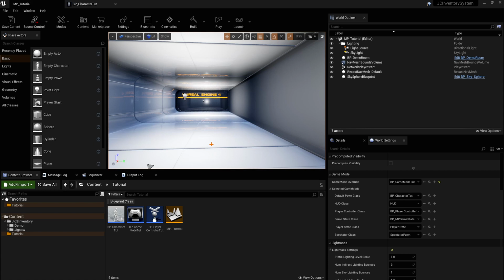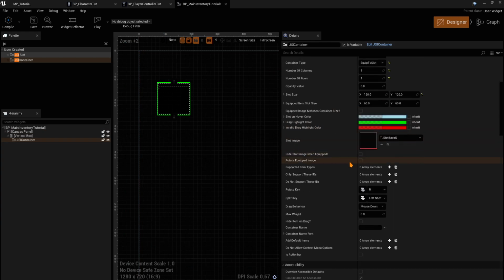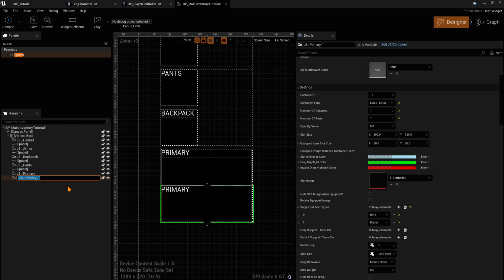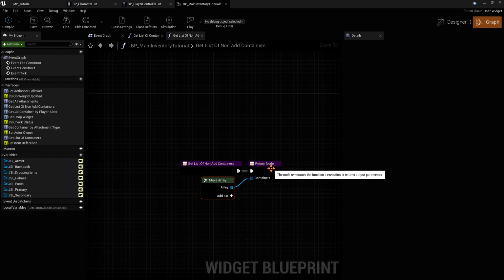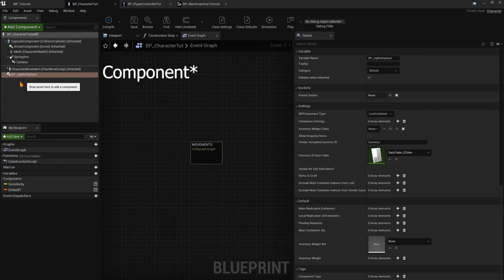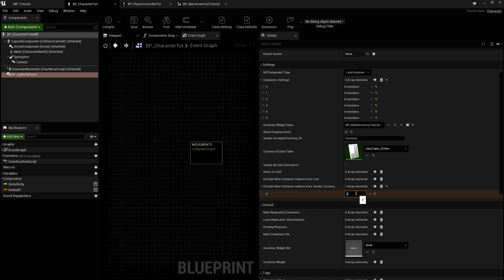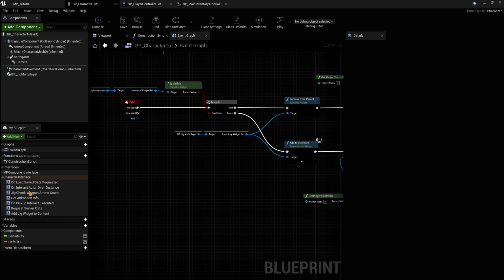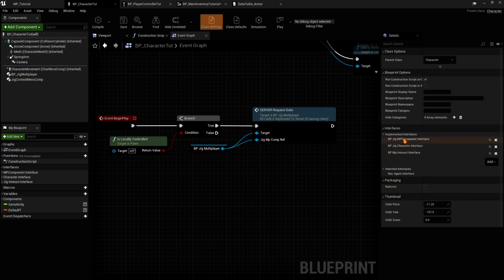UE4 Advanced Jigsaw Inventory - Setup The Inventory (Multiplayer Component)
In this video we will see how to setup the inventory with the multiplayer component, the setup is very simple and allows you to create your inventory however you want and the multiplayer component will handle everything for you including replication.